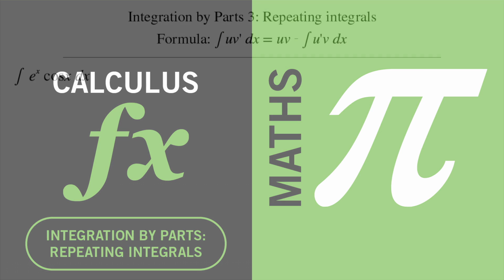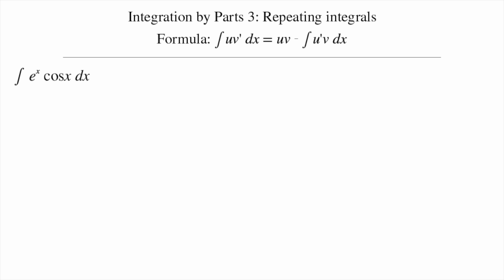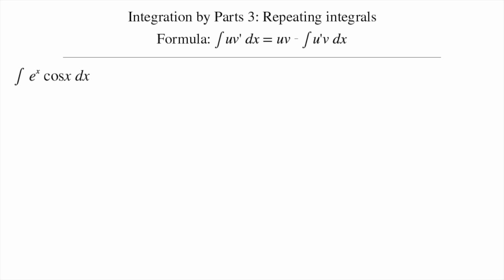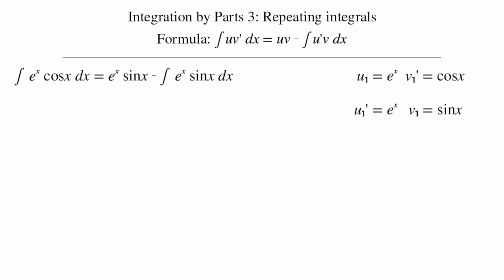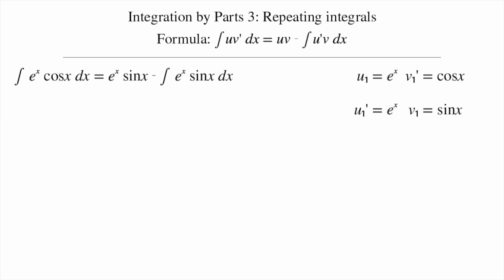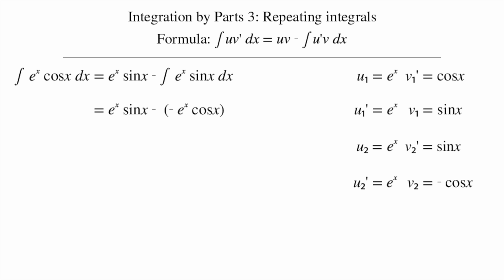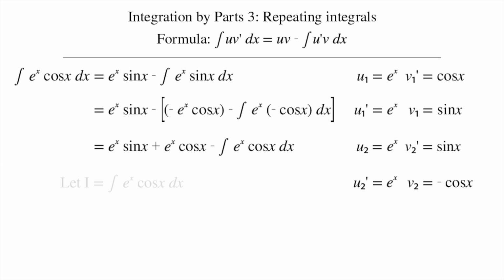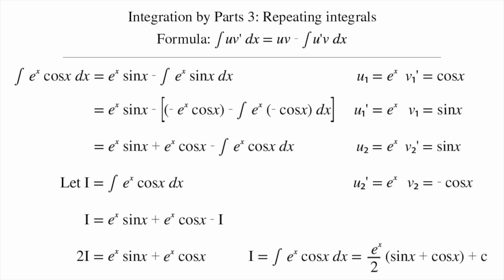Maths solutions. Calculus - integration by parts 3: repeating integrals